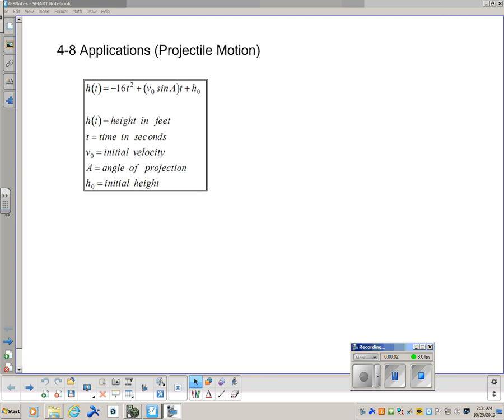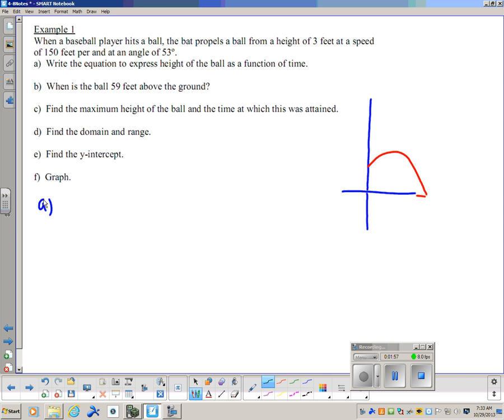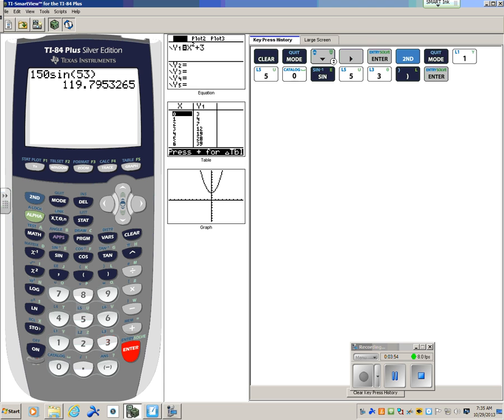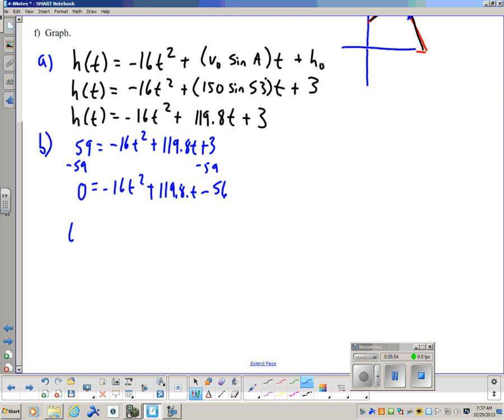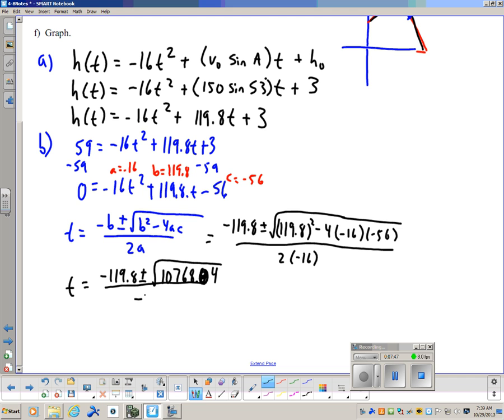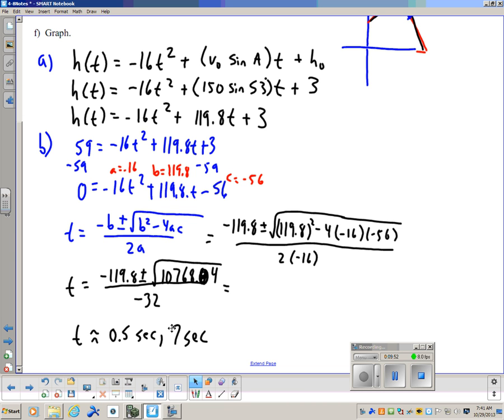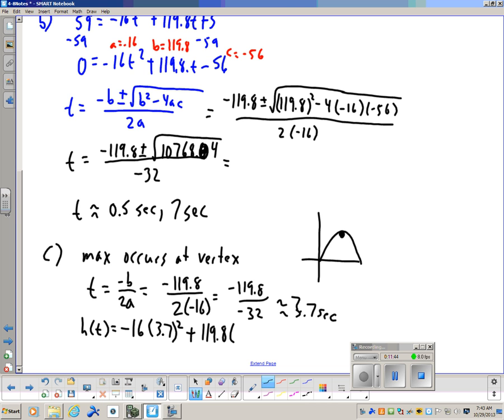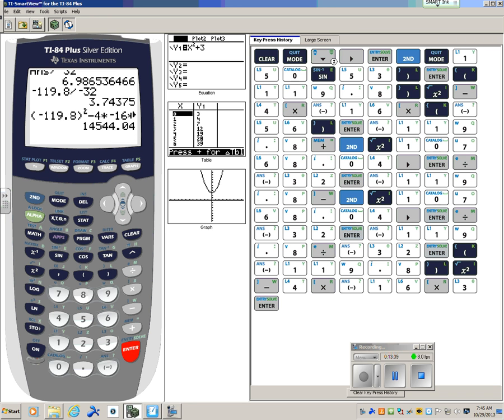4 5 Projectile Motion Applications Video A Day 1